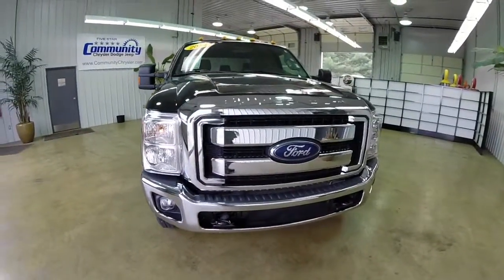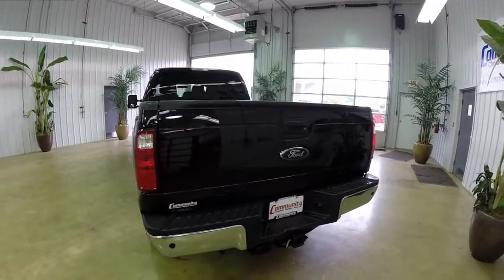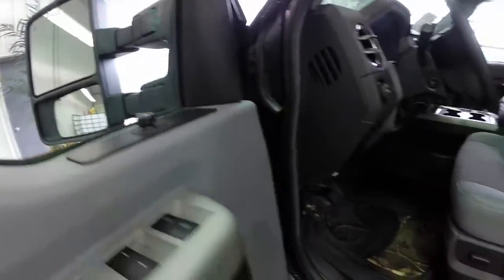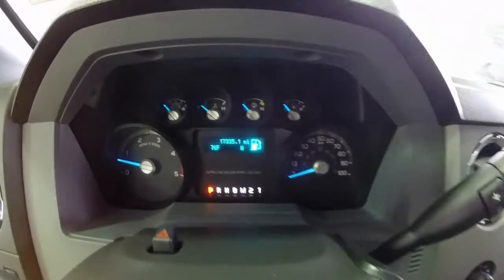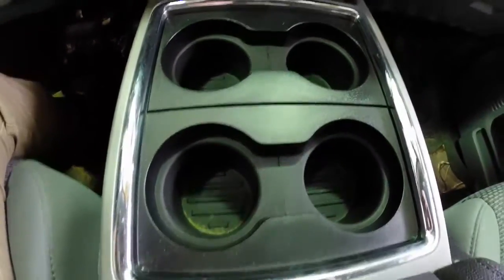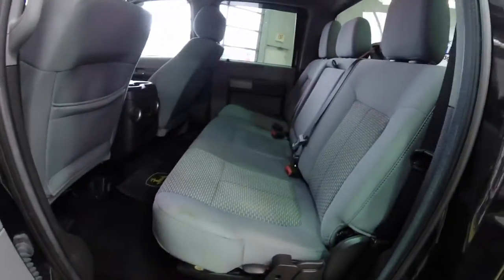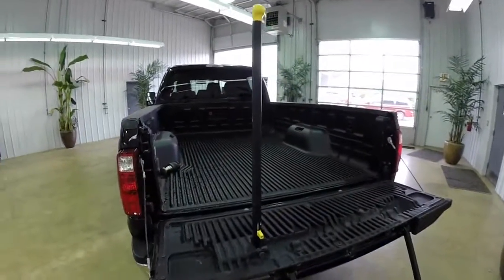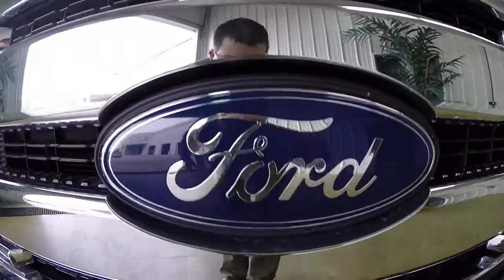Used 2013 Ford F-350 XLT Super Duty | Diesel Trucks Indianapolis | Powerstroke